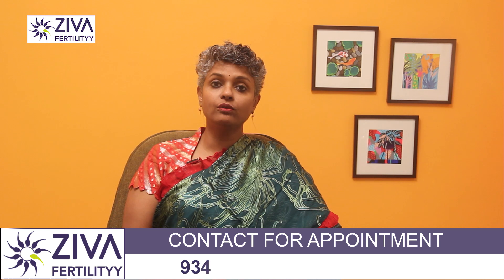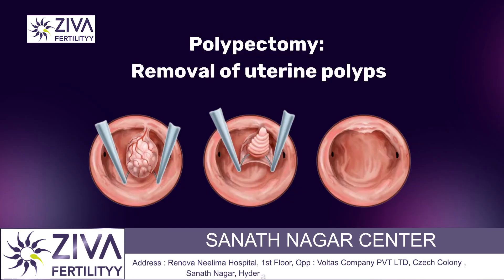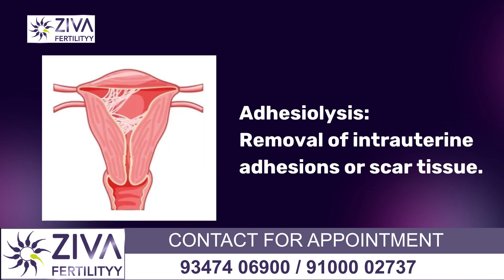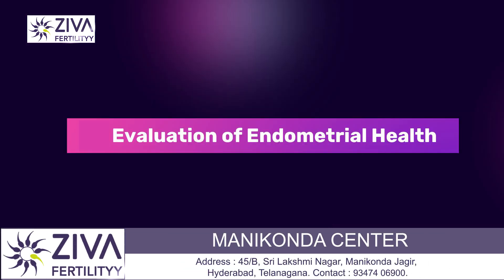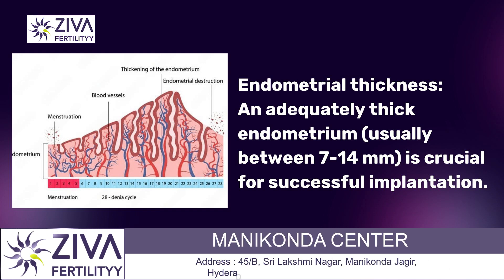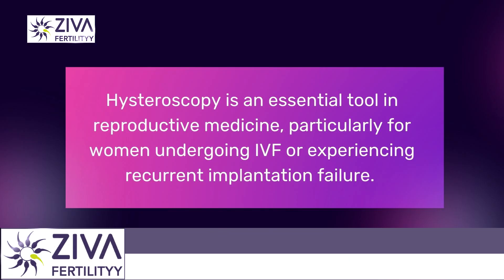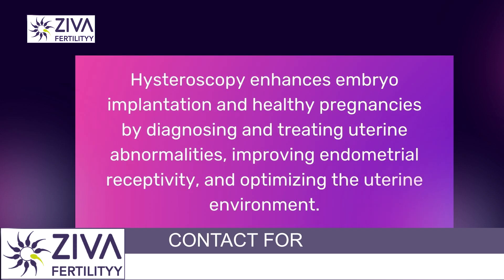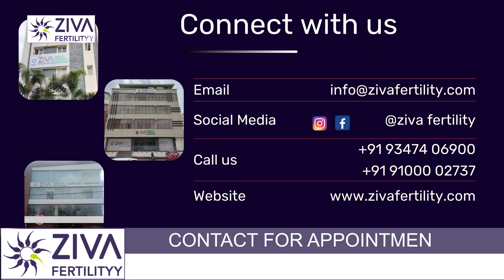Successful IVF After Hysteroscopy | Embryo Implantation Success Tips | Dr C Suvarchala | ZIVA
Dr. C Suvarchalaa (Scientific Director, Masters in Clinical Embryology (Australia & UK, PhD (Genetics)) - Topic: "  Successful IVF After Hysteroscopy " - ZIVA Fertilityy English -  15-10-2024

Ziva's Success story:
1)  24+ Years of Experience
2)  Around 90% Success Rate
3)  10,200 ICSI Cycles
4)  2,200 IVF Cycles
5)  3+ Centers in Hyderabad